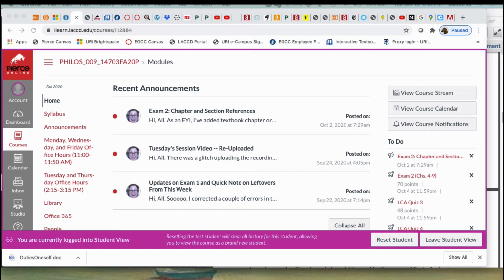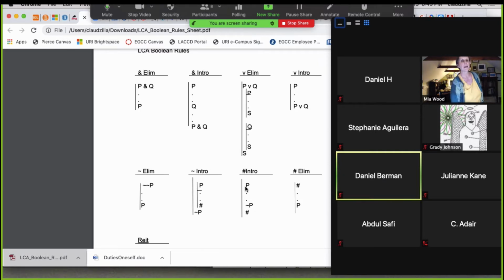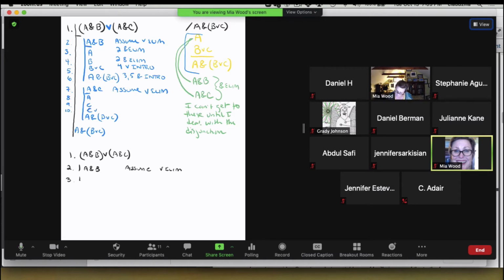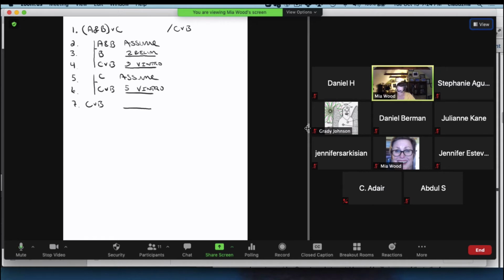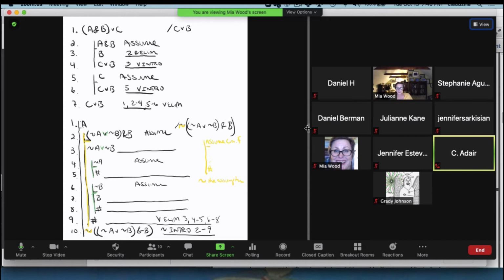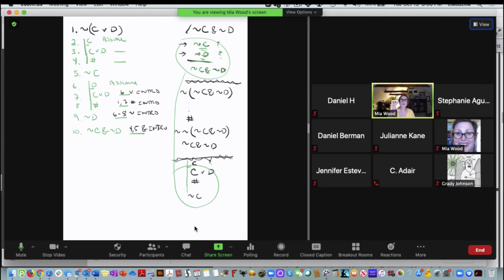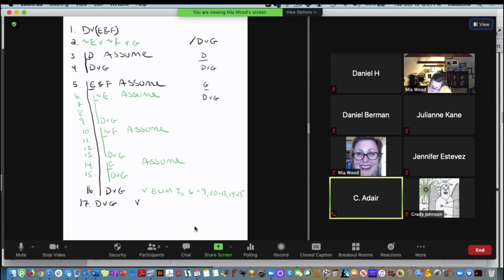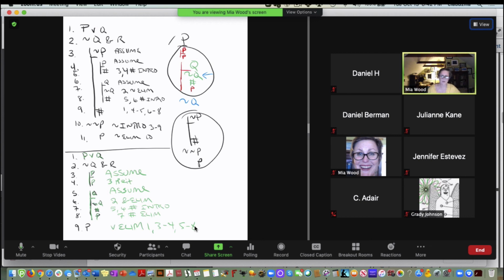Pierce College, Fall 2020: Philosophy 9: Boolean Proof Practice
In this video, we practice with the rules for contradiction, negation, conjunction, and disjunction.